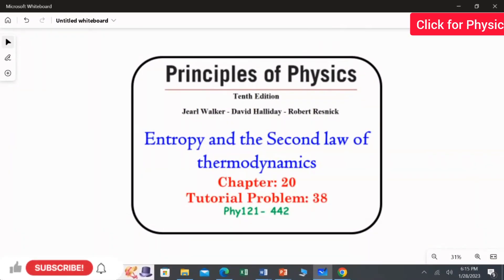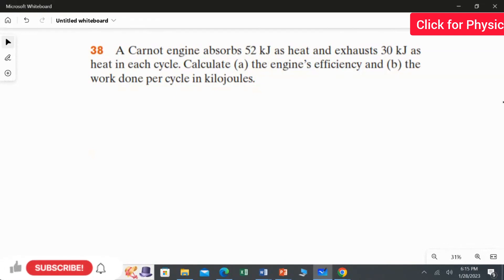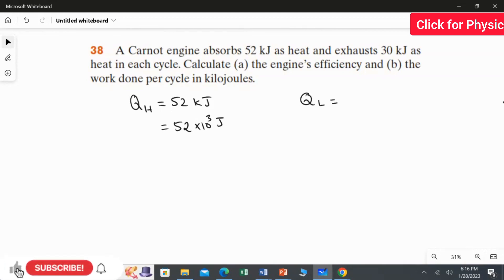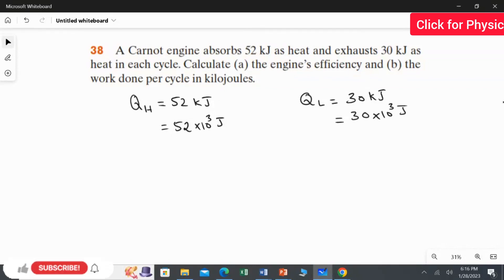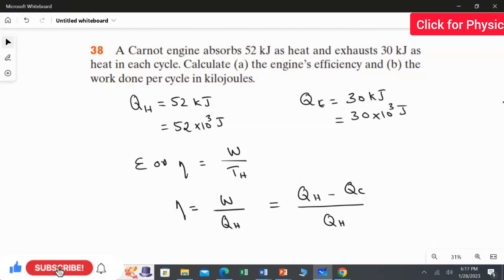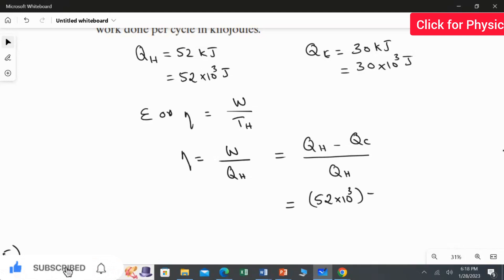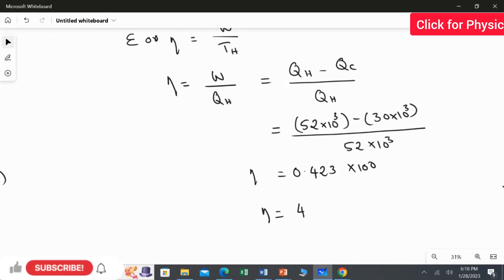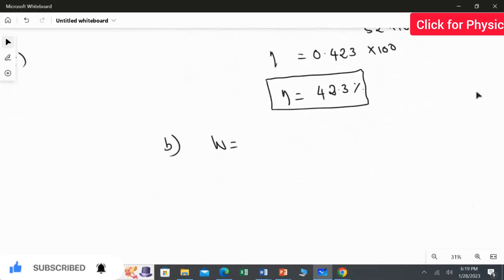Chapter 20 -Problem 38 - Entropy and the Second law of thermodynamics-Phy121- 442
Problem:38
A Carnot engine absorbs 52 kJ as heat and exhausts 30 kJ as heat in each cycle. Calculate (a) the engine’s efficiency and (b) the work done per cycle in kilojoules.